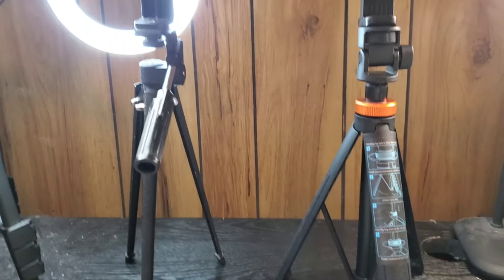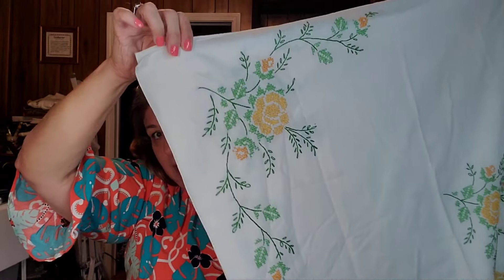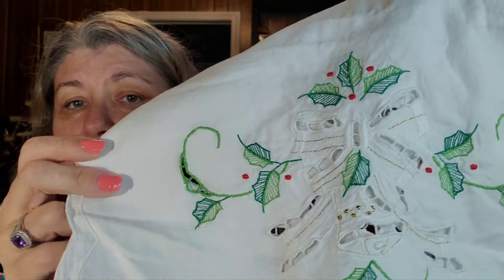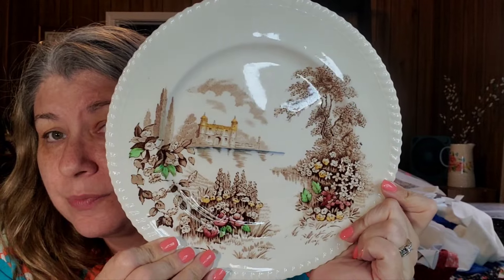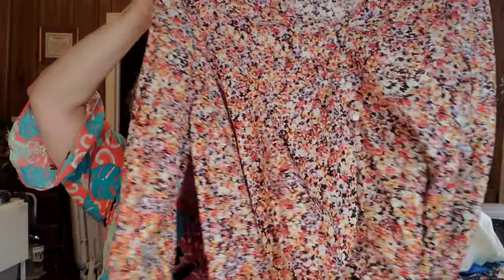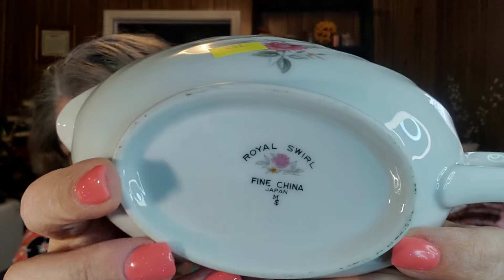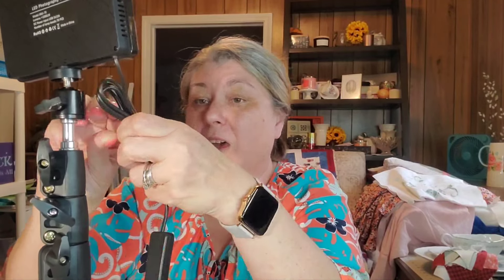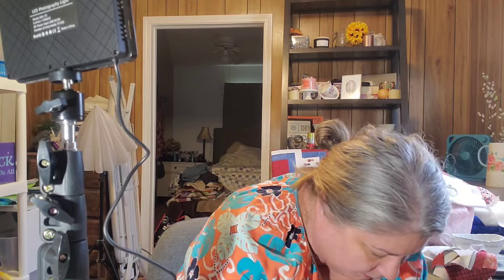Thrift Haul!!!! New Lights for the Sewing Room!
Who loves to thrift and find a bargain??? Me!!
Here's a few goodies I've found and something awesome for the craft room!

The Cotton Quilt Etsy